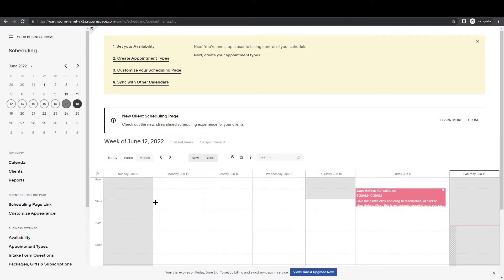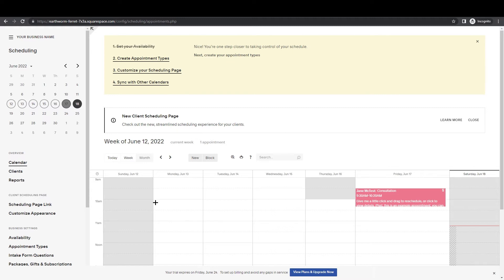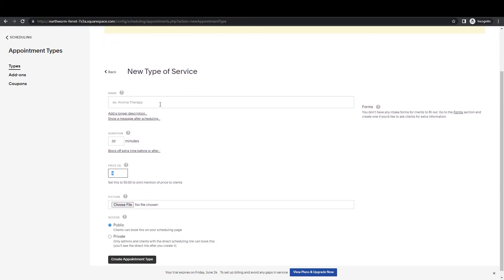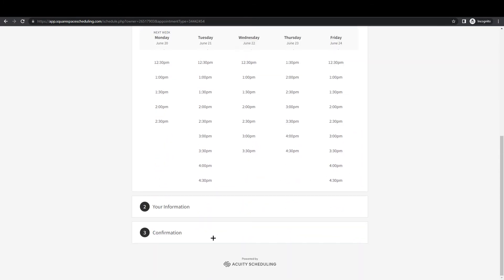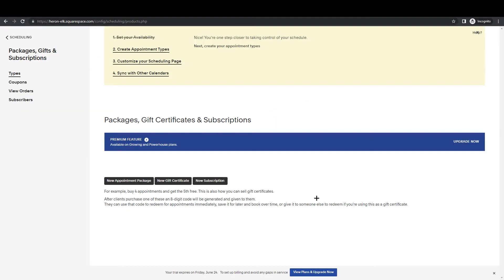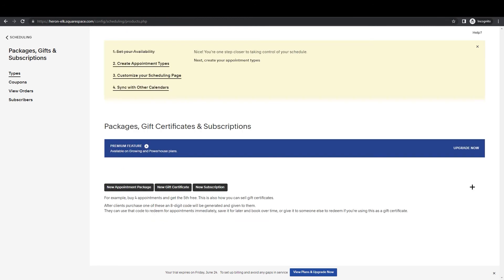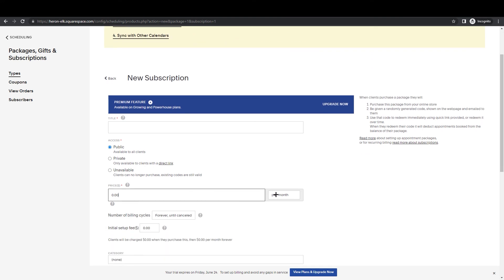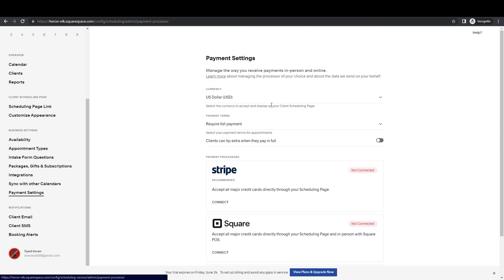Accept Payments With Acuity Scheduling | 2025 Tutorial